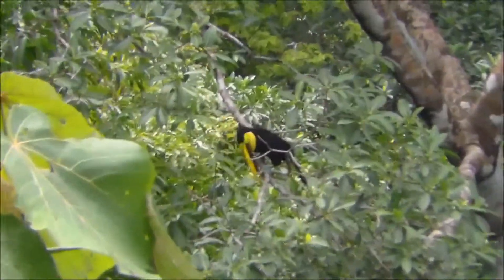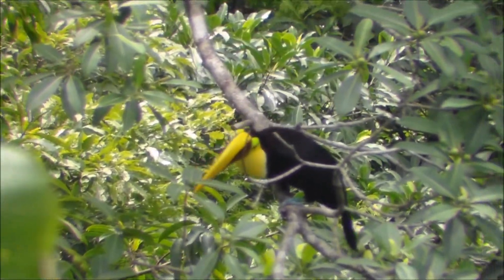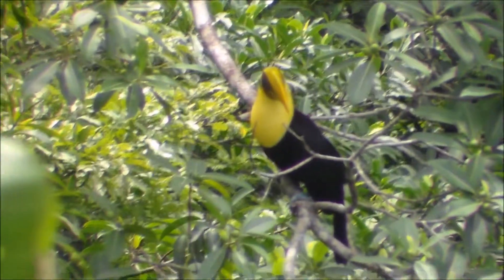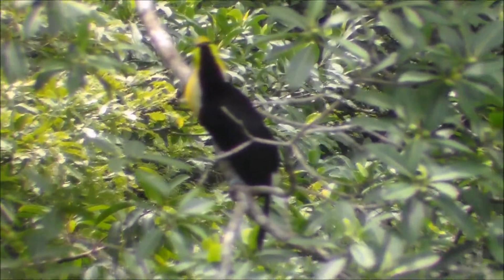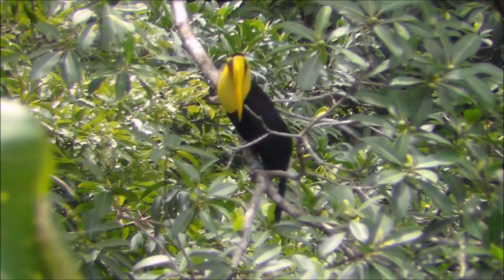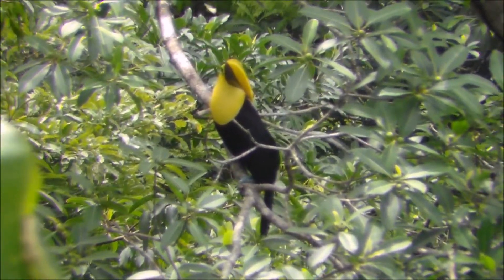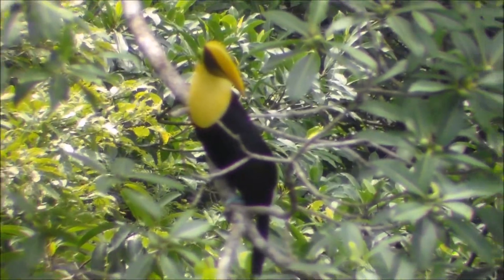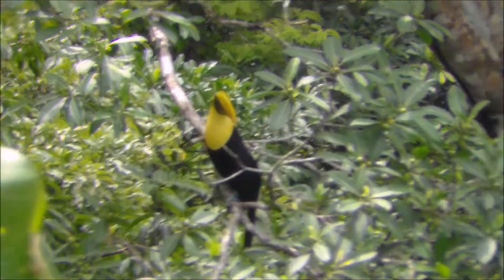Ramphastos ambiguus (Black mandibled toucan)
Ramphastos ambiguus

Black-mandibled toucan
Tucán de pico negro
Goldkehltukan

Encountered with my parents in the Rainforest-Adventures Costa Rica Pacific Park at 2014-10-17